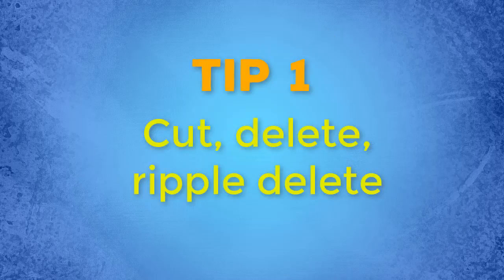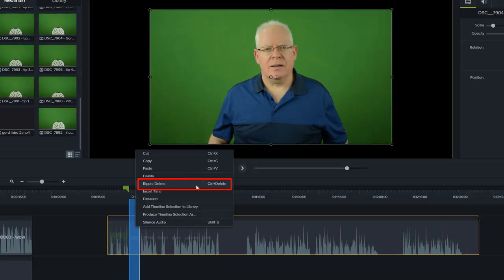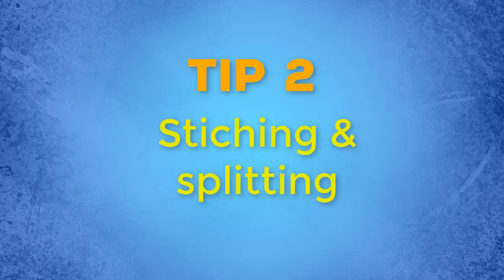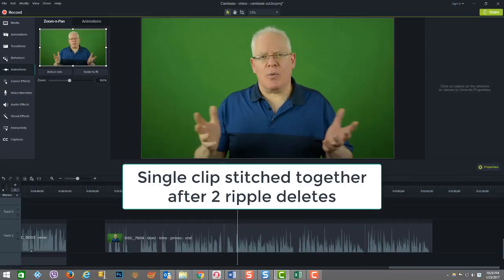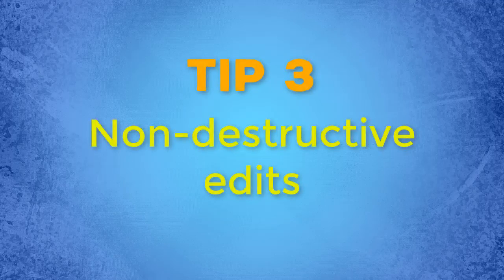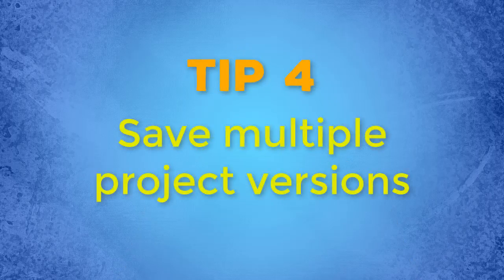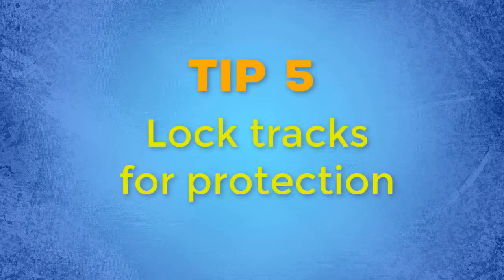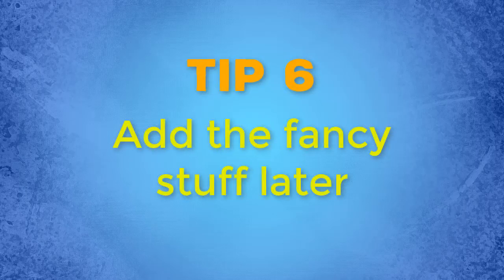Camtasia Cut Video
Camtasia cut video is a “how to” tutorial on the many many editing techniques for deleting or cutting content in the Camtasia editor and related best practices.

Over 6 core tips, I cover the basics on delete, cut, ripple delete, stiching, and splitting media.

I also cover some best practices tips in the areas of project saving / backup, protecting / locking tracks, and editing efficiency.

Many of the techniques in this video will help you in making jump-cut style videos.  These tips are more about the technical how to than about how to achieve the jump-cut style itself.